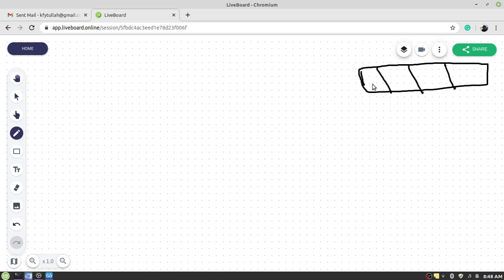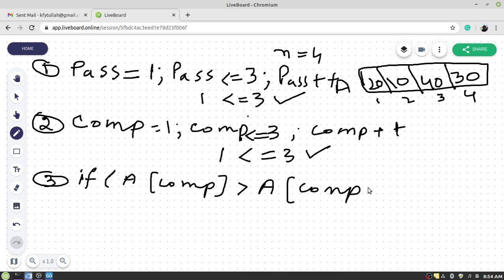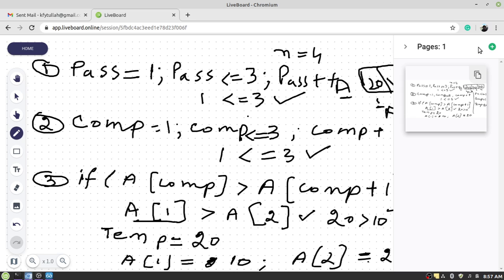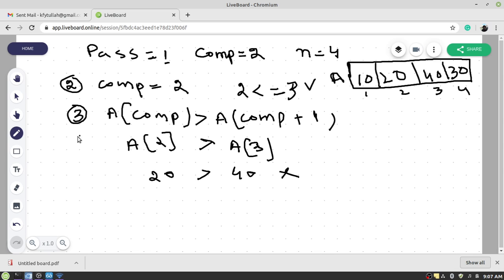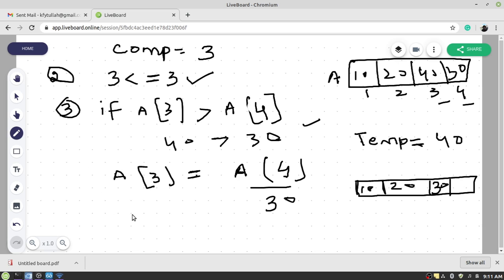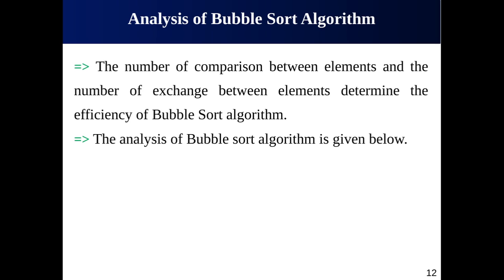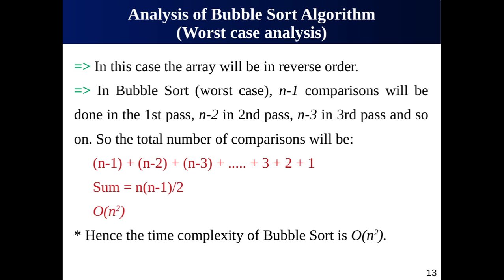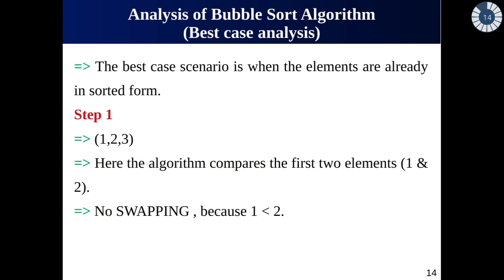Analysis of Bubble Sort Algorithm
In this second half of the lecture, I will cover give a dry run to the bubble sort algorithm by using a simple example. In the end, I will do the worst and best case analysis of the bubble sort algorithm.